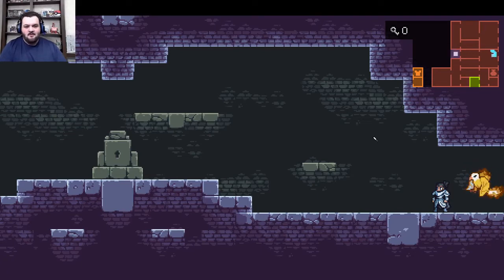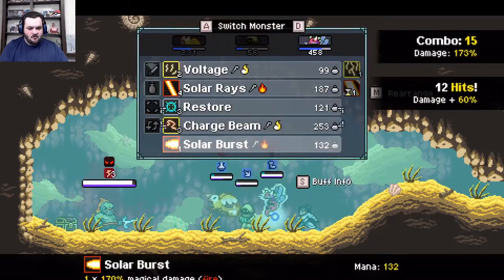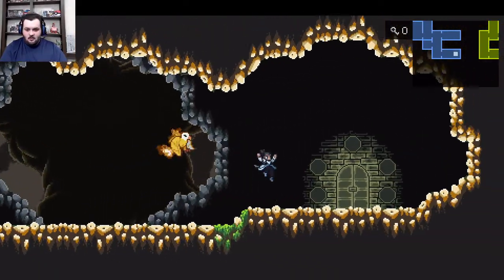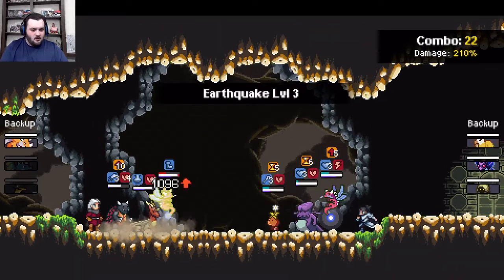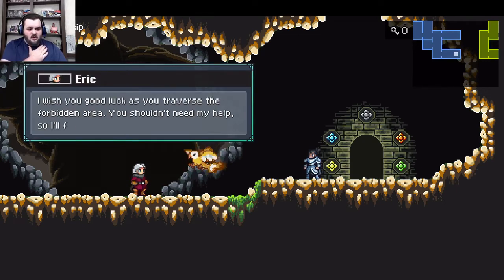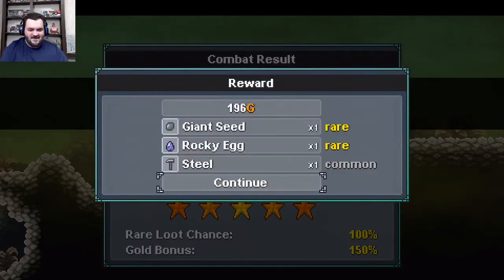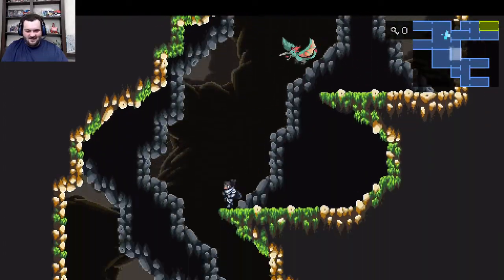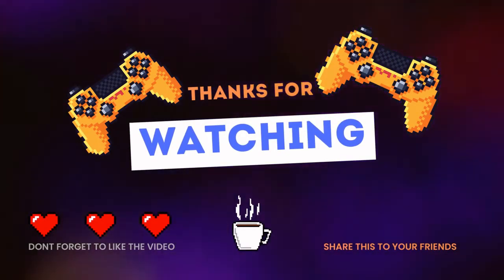What Lurks Beyond the Sealed Door? (Monster Sanctuary Ep 34)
After earning the last token through a duel, we venture beyond the sealed door...to the darkest depths of the Sanctuary.